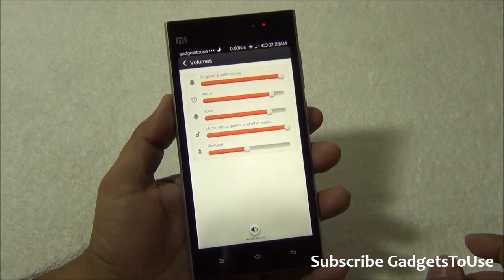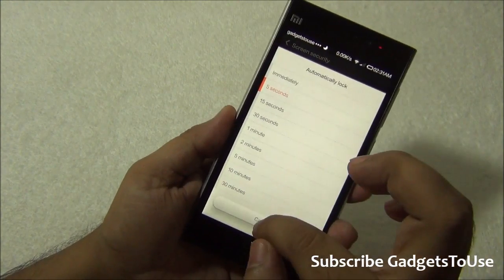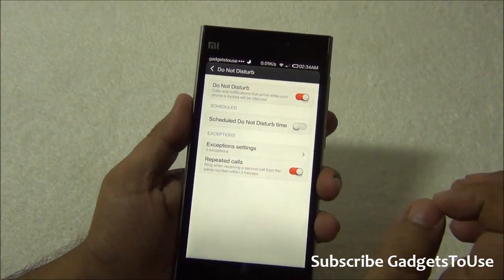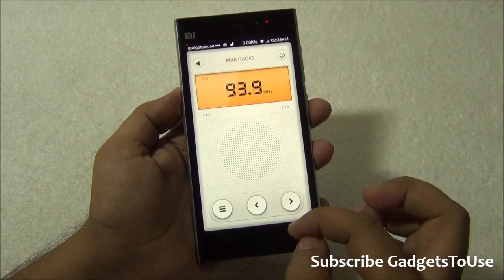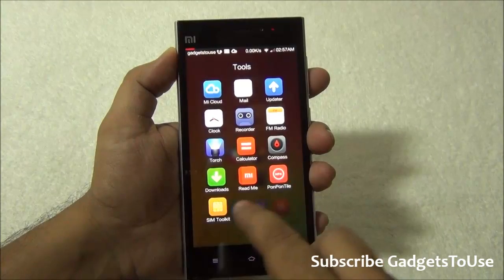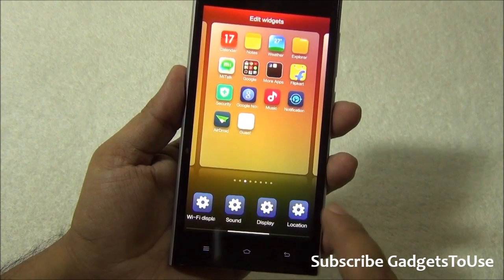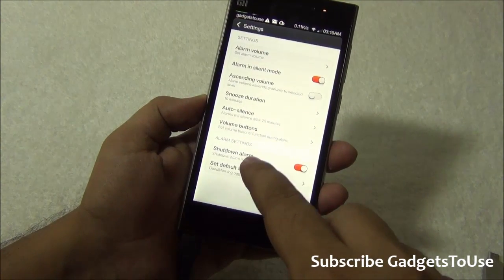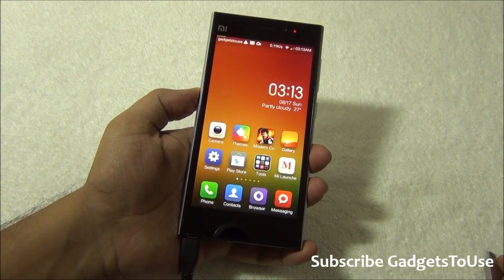100+ Xiaomi Mi3 MIUI Tips, Tricks, Hidden Features and Options Overview Most Detailed Tour Part 2